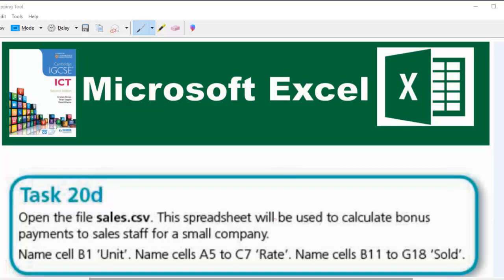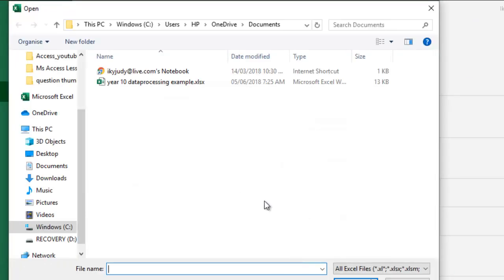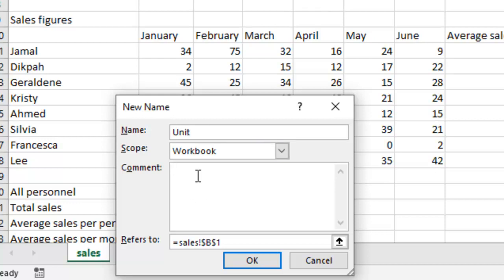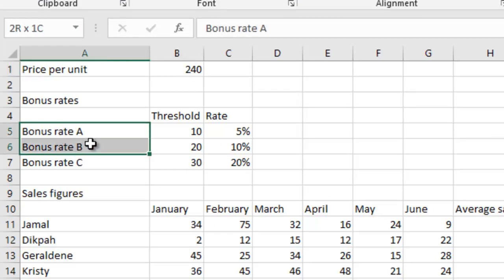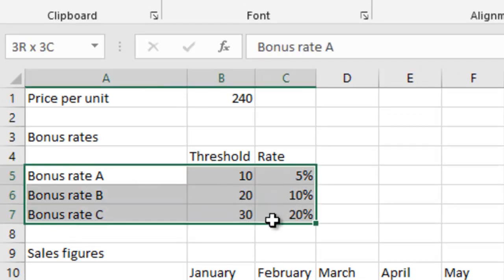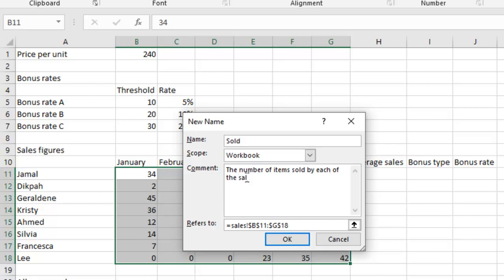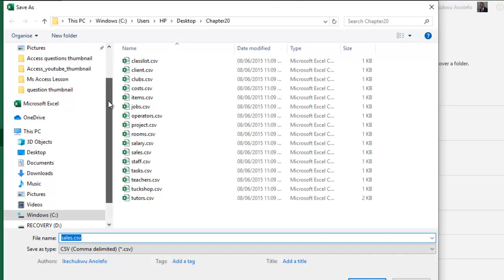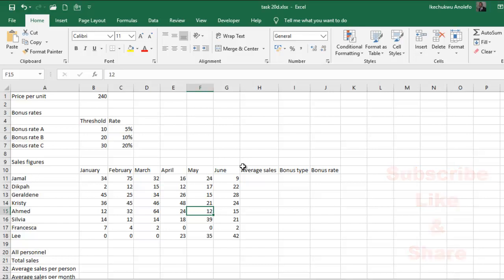Task 20d IGCSE ICT Hodder Education | Microsoft Excel | Named Cells and Ranges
In this video, you will learn how to name Excel Cells and Ranges,
Change the file type from .csv to .xlsx format